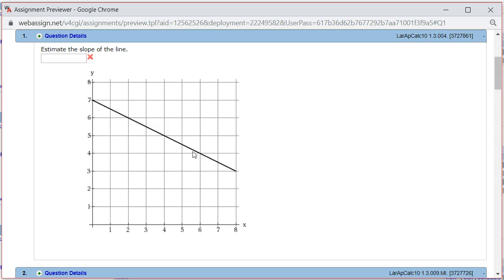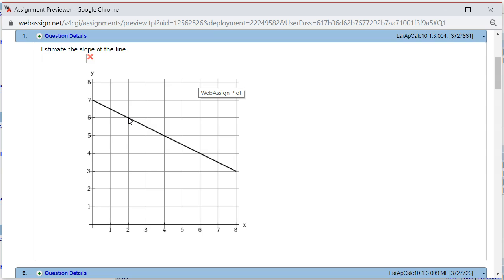How to Find the Slope of a Given Line (M109 H1.3 #1)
F19
Estimating the Slope of a Line